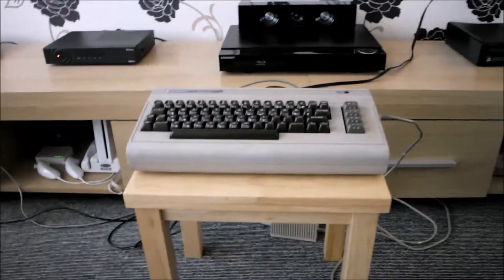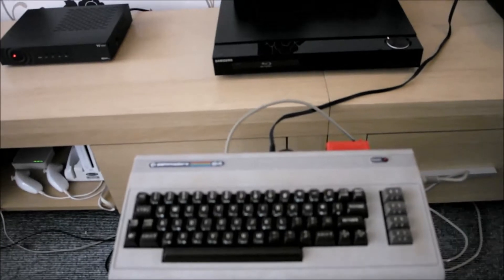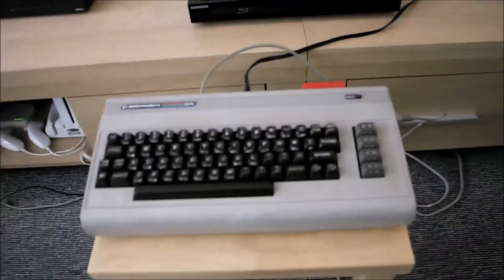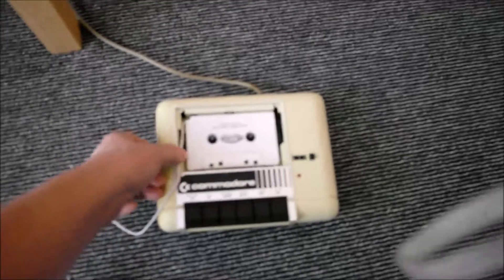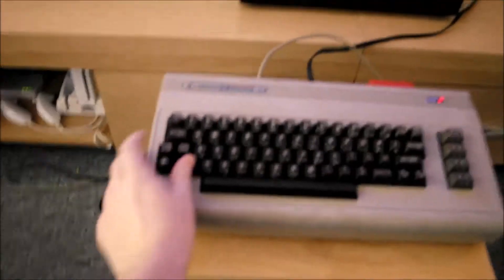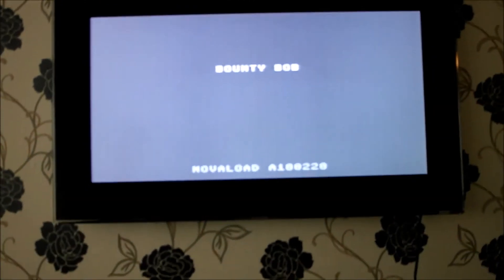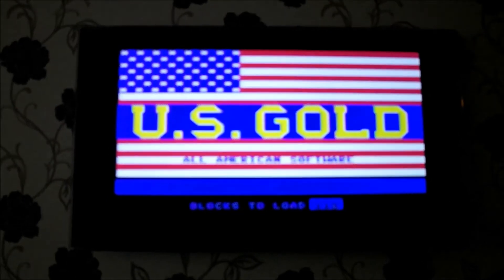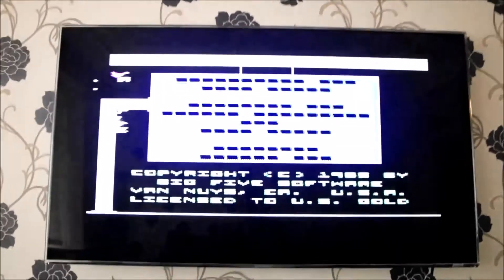How to play downloaded Commodore 64 tapes on real C64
* Sorry about the crappy video quality, I had to use a digital camera instead of my phone *

As I am a fan of the integration of old and new hardware, I was looking for a solution to play downloaded games on a real C64.

There are expensive solutions like the SD2IEC (which I also own and will demonstrate separately) which handles disk games but for people on a budget or overcome with nostalgia (like me!) this is a great way of loading downloaded tapes directly on the machine without even needing any real cassettes.

There is a program available called WAV-PRG which will convert a C64 file into a wave file which you can play on any audio device (or direct from PC sound card) but that is not very convenient.

While looking into this I stumbled across an app called TapDancer which has an Android version. This allows you to simply download a C64 .tap file (you can do it directly on your Android!) and play it back into the C64s Datasette unit. The app handles the conversion of the downloaded file into sounds and gives you the controls to play and pause etc.

Thanks to the authors of the app and all the other stuff I have found useful including Wav-Prg, and thanks to Commodore for the memories!